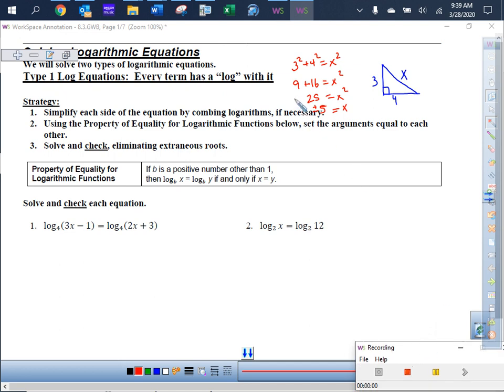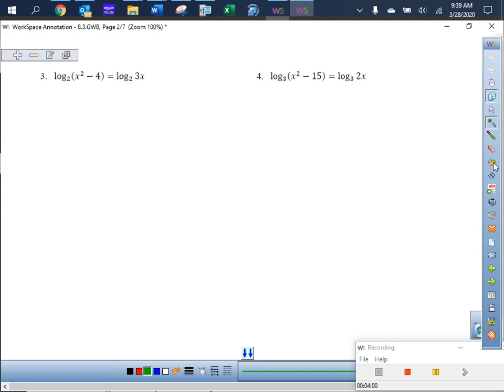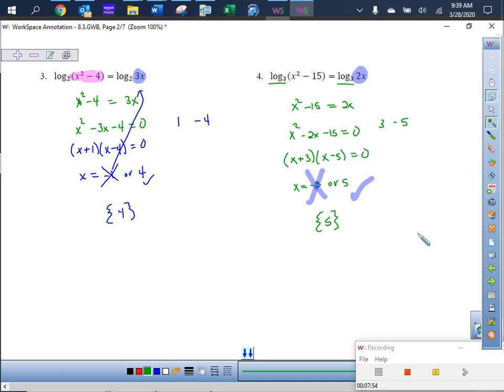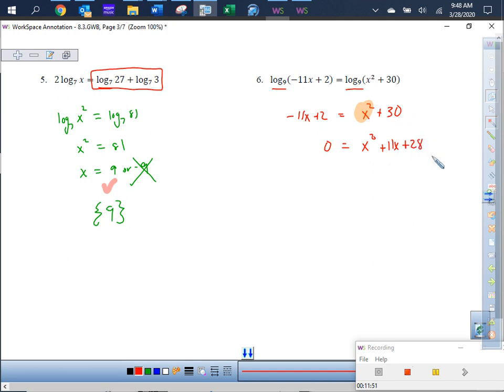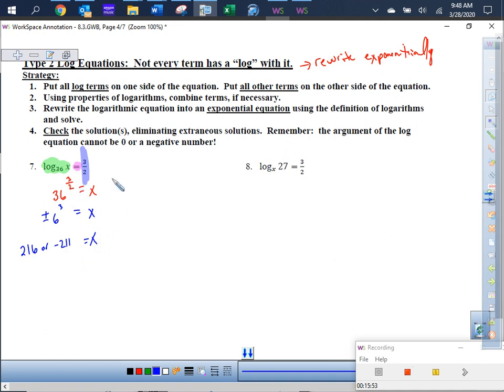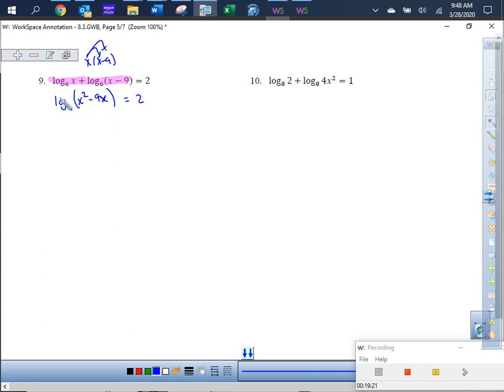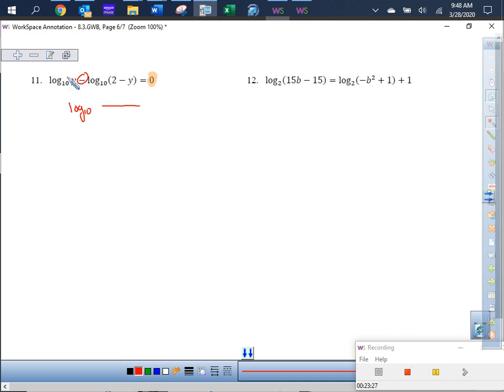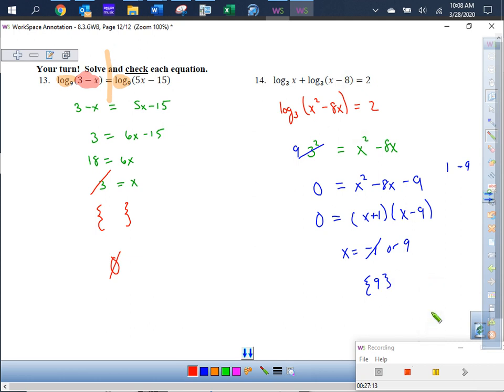CAP 6-3 solving log equations